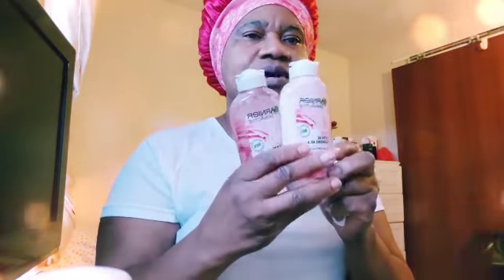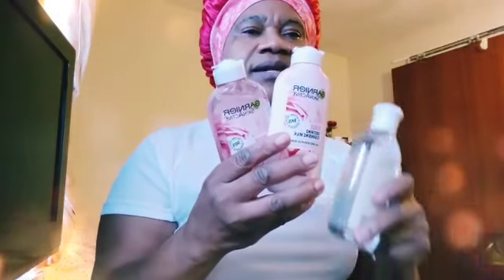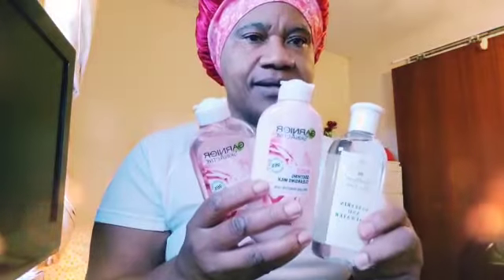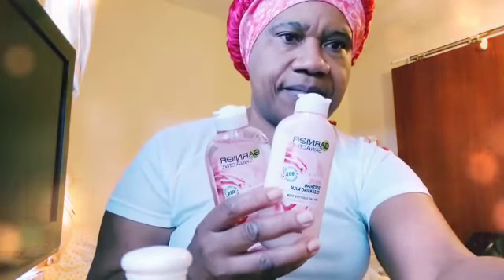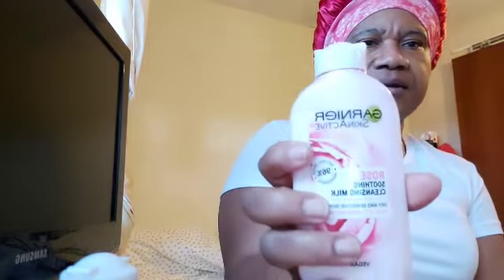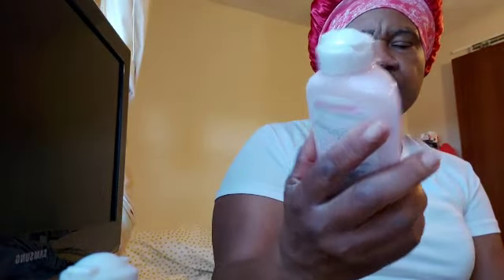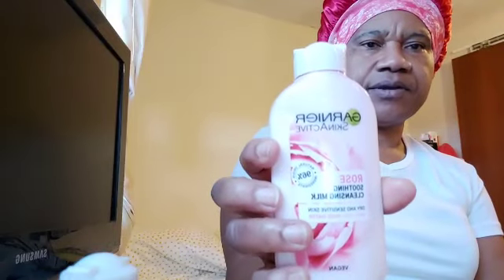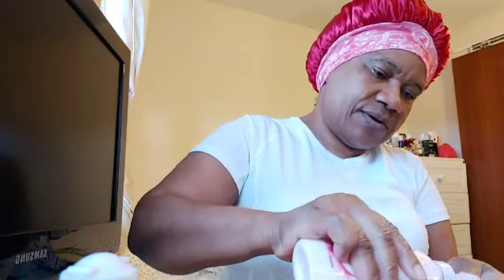How to Slow down ageing signs and Wrinkles vlogmas 14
looking ageless